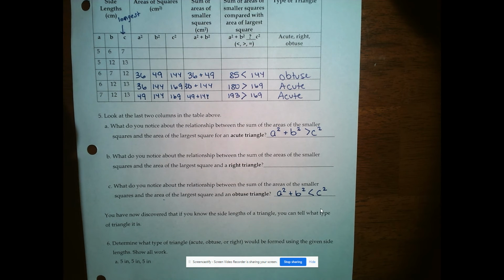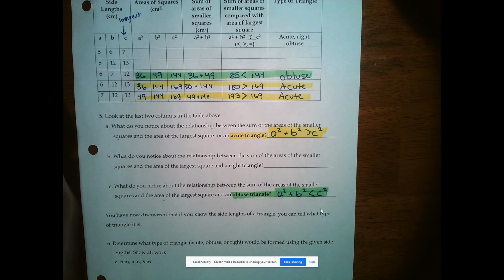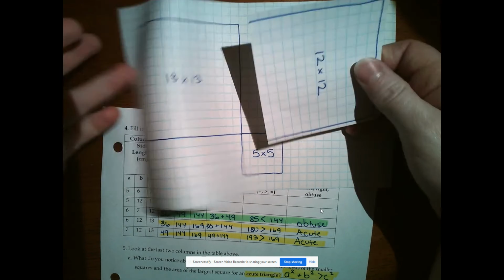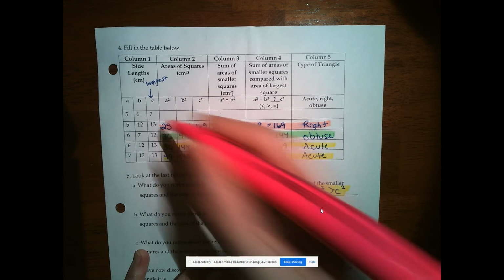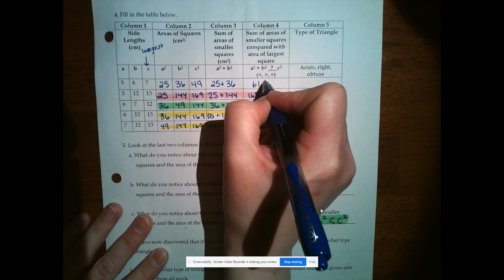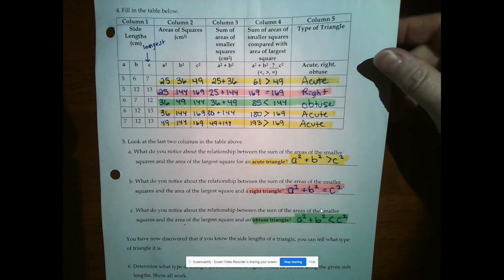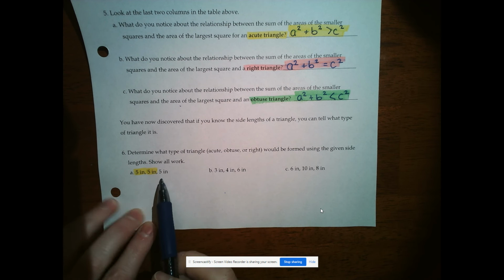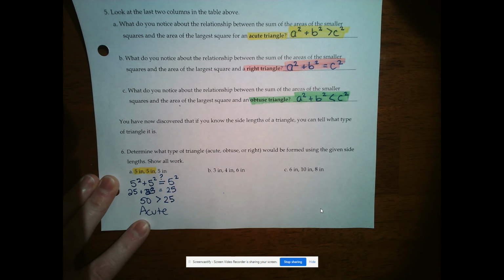6.1 - MSM3 - Triangle Side Length Relationships